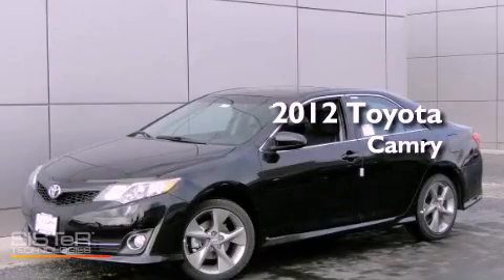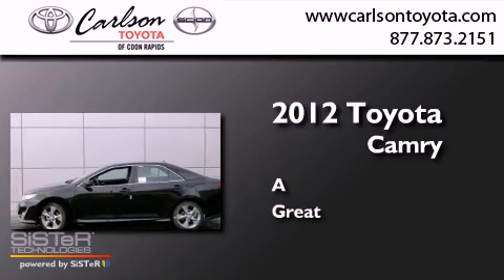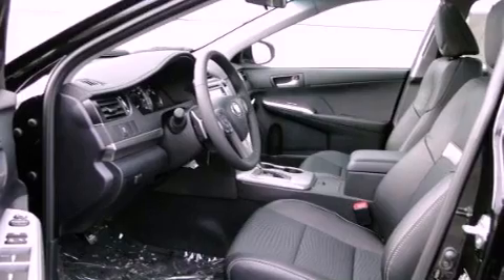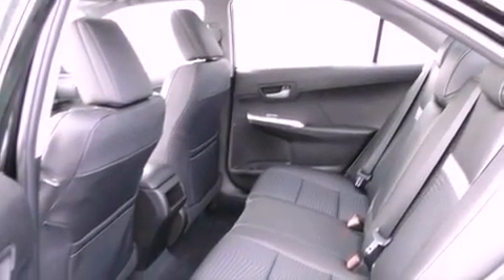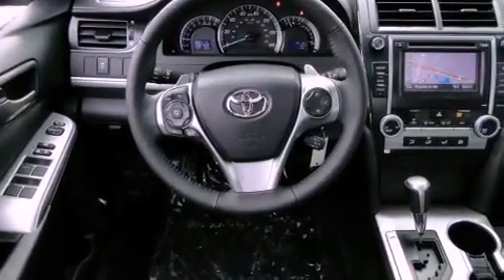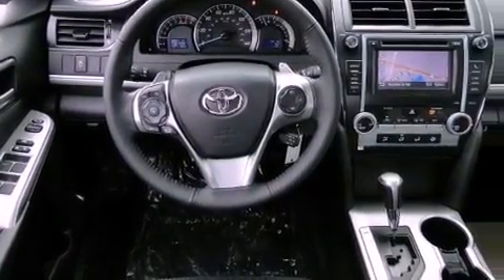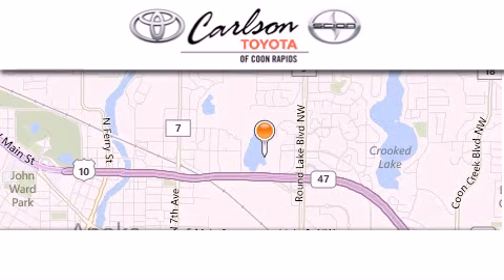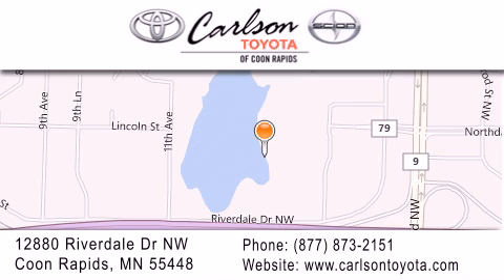2012 Toyota Camry